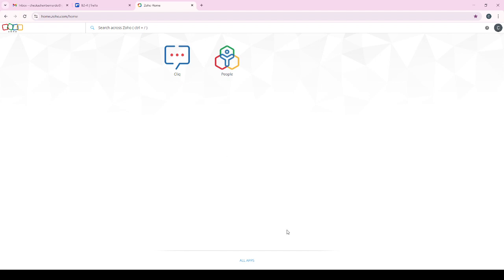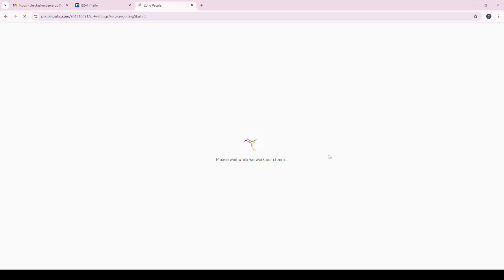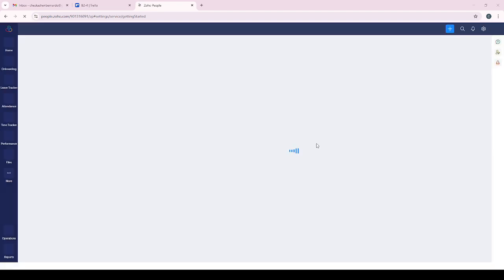How To Monitor Zoho CRM Email Campaigns Easy Tutorial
Want to know if your email marketing campaigns are really working? 🚀 In this easy guide, we’ll show you how to monitor Zoho CRM email campaigns step by step so you can track performance, measure engagement, and boost conversions.